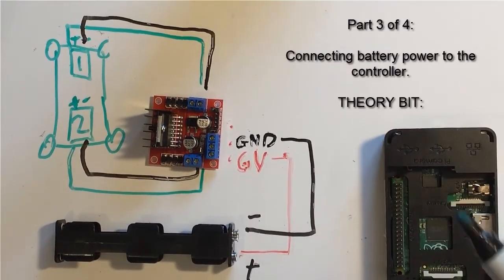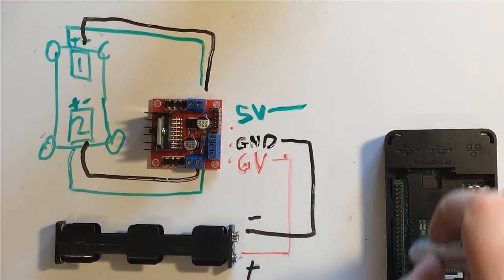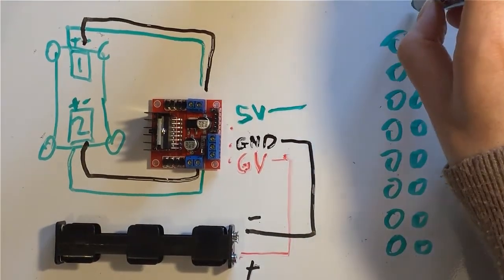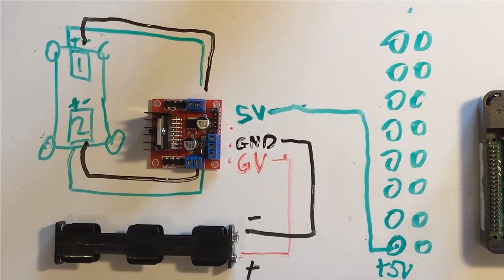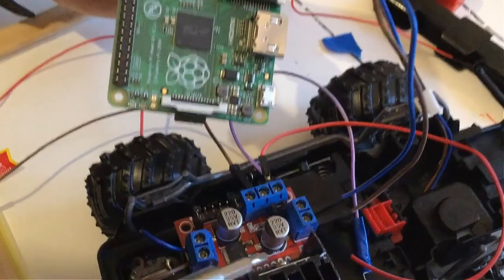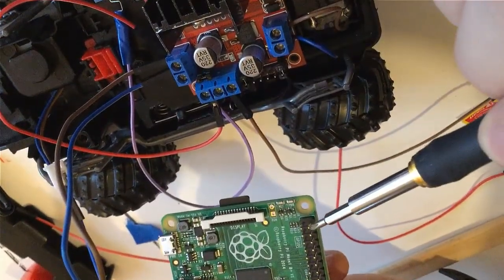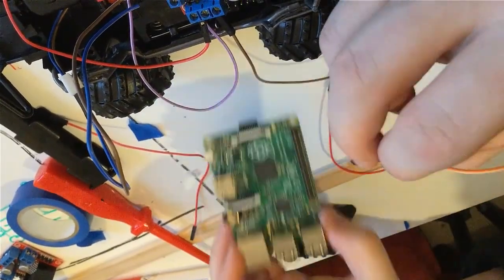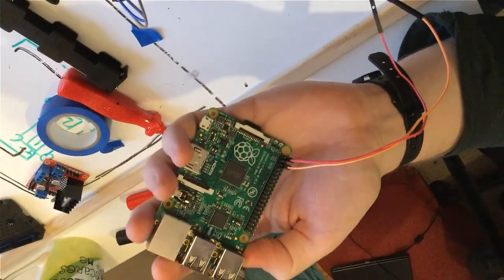Make a Raspberry Pi Rover for $5.00! (Part 3)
After building 15+ raspberry Pi Rovers, here is my Ultimate LOW COST for those who want robots on a budget.

Take a cheap old RC toy car and turn it into a Raspberry Pi Rover using this LN298N motor controller and a Raspberry Pi.

Cheap RC car $3.00
Raspberry Pi Zero W $10.00
LN298N $3.00
SD Card $5.00
Jumper Wires $2.00

Total cost is about $23.00 for all parts including the Raspberry Pi.
If already have an RPi and have an old RC toy car, this will only cost you about $5.00 for the controller and cables.

Add an old phone to make add video calling and control from anywhere in the world.

Add a $2.00 IR sensor to make this a proper robot that drives itself.

This video series by Mr. Murray, Grimes and their friend Tony covers all of the building and coding required.